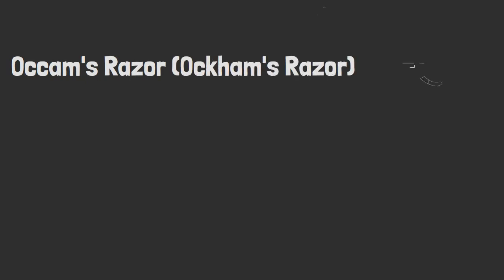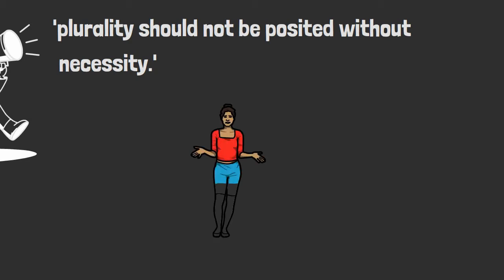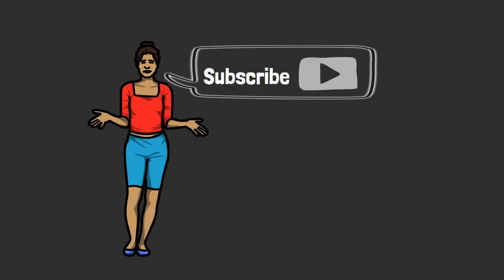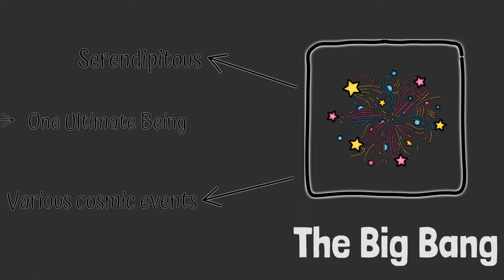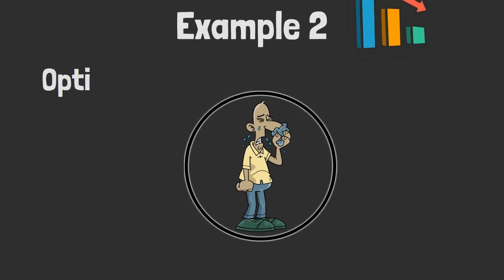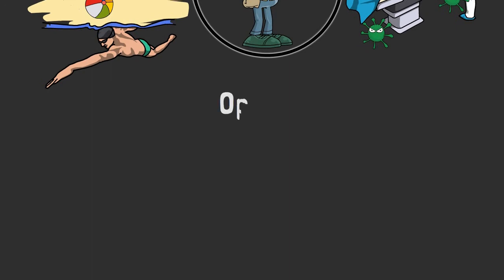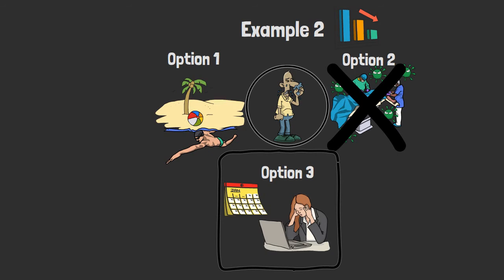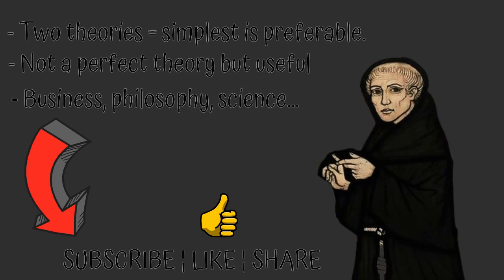What Is Occam’s Razor?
A short explainer video with examples outlining the basic principles of Occam's Razor, also known as Ockham's Razor.

i do quite like Occam's Razor as it fits in well with my philosophy for making decisions, whilst keeping in mind that each decision must also be considered holistically. Generally, from the Chimp Mind Management Model  by Professor Steve Peter's the advice is that, in the absence of any new data, make a decision and deal with the consequeces. this fits in nicely with Occam's Razor thus.

1. Consider all factors
2. Which of those factors is most likely
3. Stumbling blocks and potential unseen factors
4. Narrow down your decision
5. Any new information
6. Make the decision

This can all be done very quickly, sometimes you might not even realise you're making the decision, or it could be a picture which builds up over time.The ultimate takeaway though is to not spend too long deliberating over your decisions, the simplest is to be preferred.

FULL (ISH) SCRIPT

Welcome back to another semi-educational video, this time discussing Occam’s Razor.
Succinctly put, Occam’s razor is a philosophical theory popularised by an English Friar, William of Ockham.
He was named Ockham for he originated from the town of Ockham in Surrey, England, in the thirteenth & fourteenth centuries.
Note well that Ockham wasn’t the first to come up with this theory however, he used it the most frequently and with such cutting efficiency the name Occam’s razor stuck and now we associate it with him.
The theory itself goes thus:

plurality should not be posited without necessity.

“Eh?” This all sounds well and good but what the hell does it mean? Let’s apply a 21st century filter to the words.

‘when considering two theories the simplest is to be preferred’.
We will now give two examples of the theory in action but first we must note that Occam’s Razor is not applicable in all situations, has its flaws BUT does serve as a good general guide for ‘trimming the fat’.

First, if I may indulge, we will cut back to this lady, before she was saying ‘what the hell does that mean’ but now ‘why the hell aren’t you subscribed to this channel?’

Let us discuss Example 1, putting Occam’s razor to good use.
If we take two opposing theories on the creation of the universe, one which Occam himself would have no doubt discussed as a Christian thinker, we have two options, the Lord God almighty and Big Bang Theory.
With the Lord God Almighty you only have one option, an all powerful deity created the universe. Full stop.
With big bang theory we have to consider the event was ‘lucky’, the right particles in the right conditions are the right time. All of which went through various stages of change. Different species evolved from these atoms and particles and no knowledge as to what came before?

Using Occam’s razor, which Occam no doubt would have done, the theory favours the Lord God Almighty as this only has 1 factor to consider rather than many – see the flaw yet?

Let’s take another example you may be able to relate to easier, one in a business setting.
The same staff member calls in sick every Sunday morning. Always a similar excuse, migraine, vomiting etc. Nothing serious, just enough to knock them out for the days work until Monday (most of the time).
We can again take two options:
1. This employee is taking liberties and is calling in sick to have a jolly old time at the weekend rather than turning in for work. More than likely, after drinking too much on a Friday and Saturday night
2. This person has a severe immune deficiency which is very specific in terms of regularity and onset and currently, medical science cannot offer any remedy to stop the symptoms occurring at a weekend.
To make things less simple, we will throw in a third option before applying Occam’s razor.
3. Option 3 is that something in the person’s work life is causing stress and/or anxiety making them dodge work. Perhaps this is an overbearing manager, a harsh workload or unrealistic targets.
Applying Occam’s razor we can immediately irradicate option 2 and next to go would be option three as there are more contributing factors. However, in the real world, option three should still be explored.

Finally, this last section is not only giving you a recap of Occam’s Razor but also inviting you to like, subscribe, comment and if you have the energy after all that, SHARE!